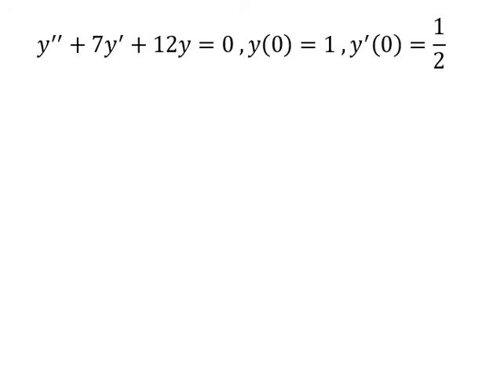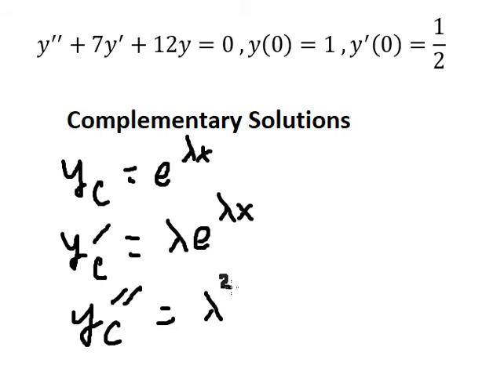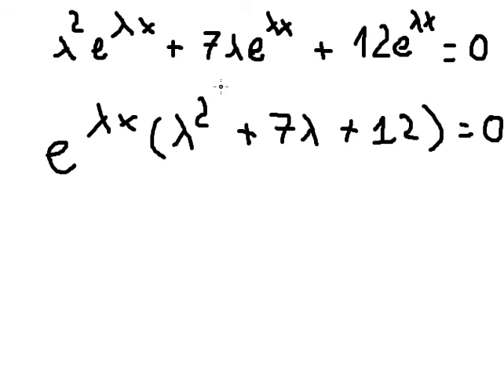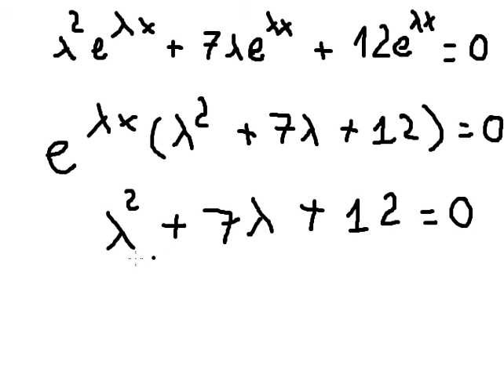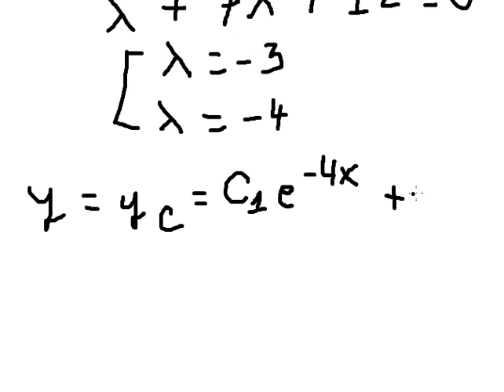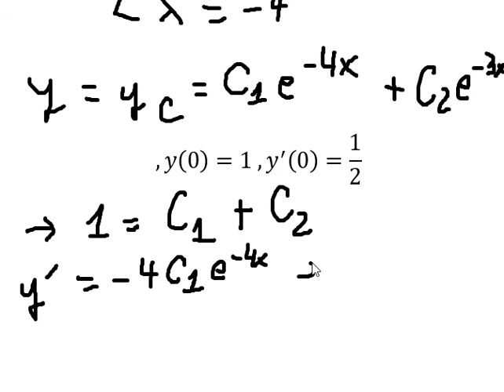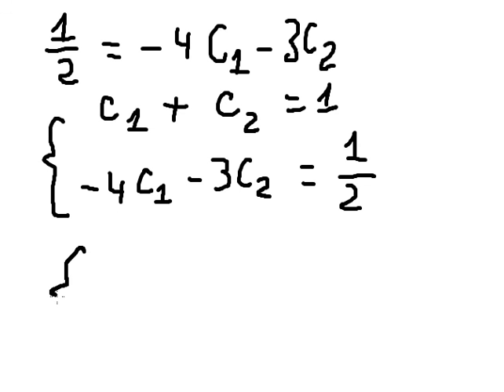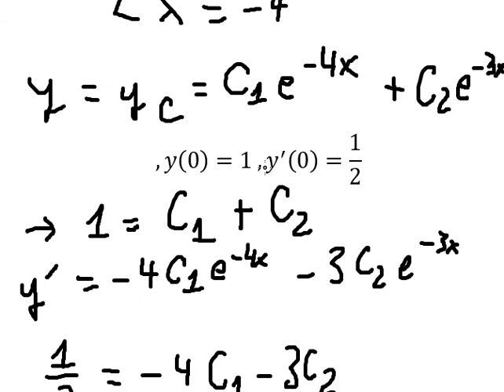Calculus Help: Complementary Solutions: y''+7y'+12y=0 ,y(0)=1 ,y'(0)=1/2 - Techniques